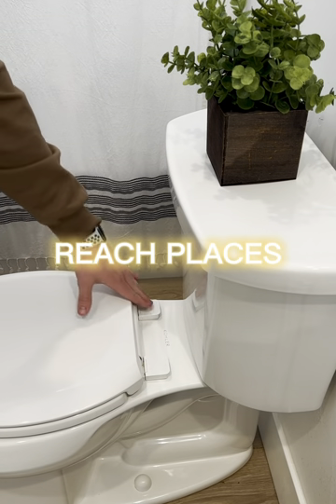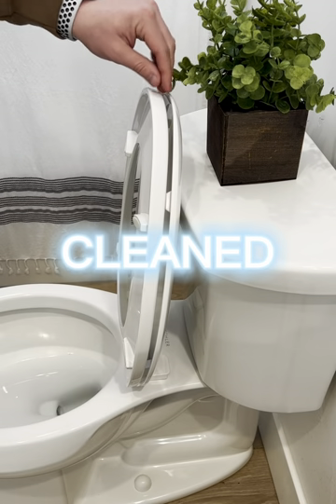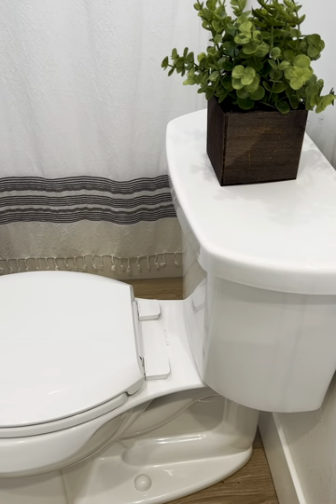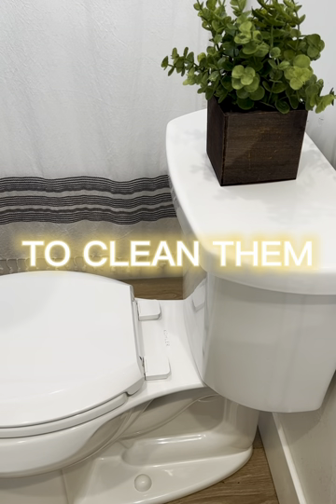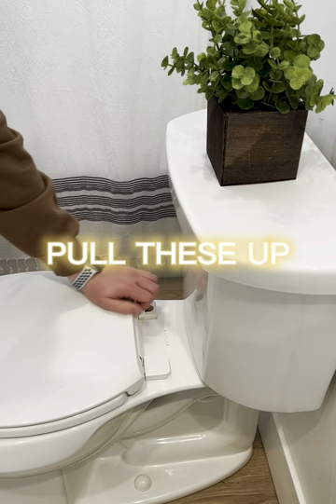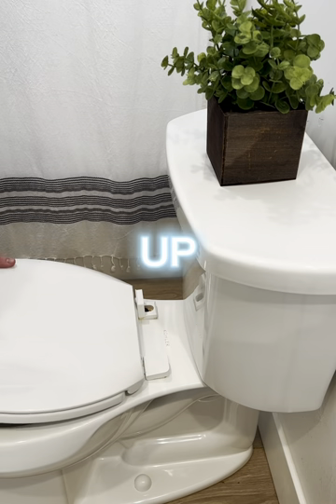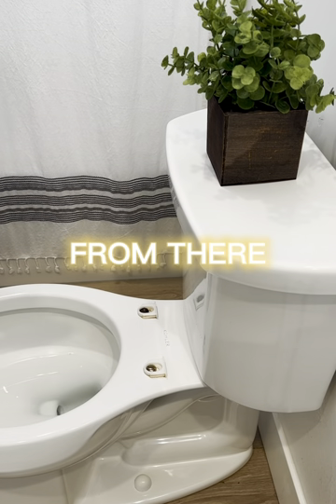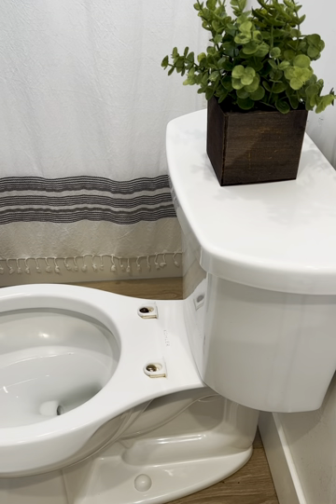HOW TO CLEAN YOUR TOILET